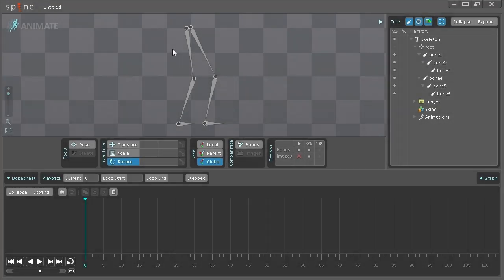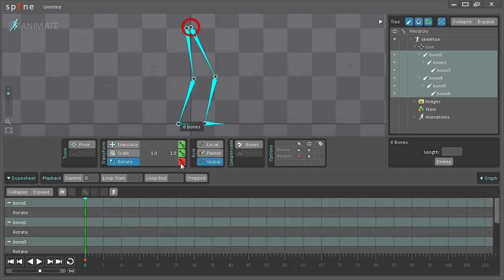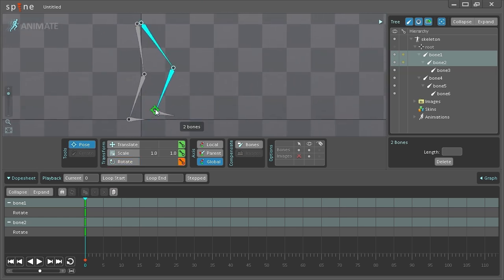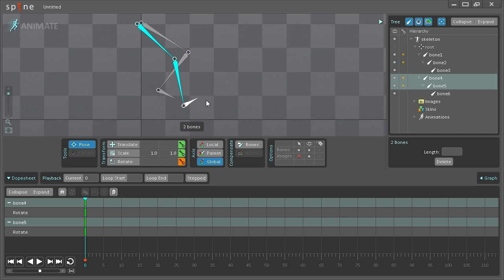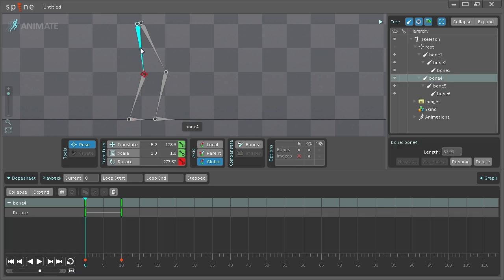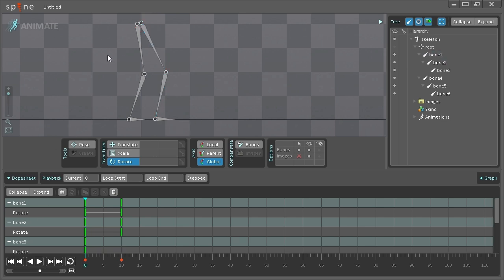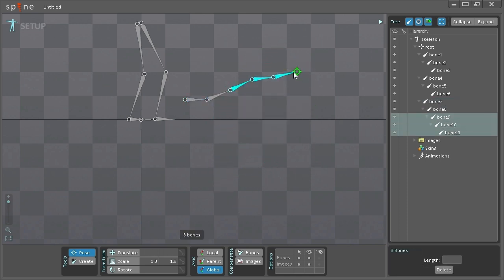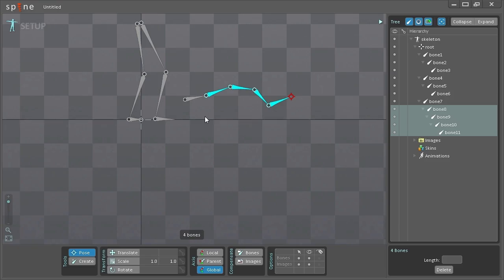Spine - In Depth: Pose Tool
In this video I show how you can use the Pose tool in Spine